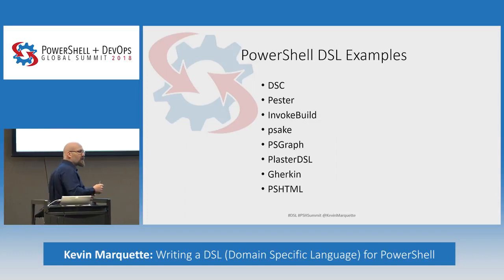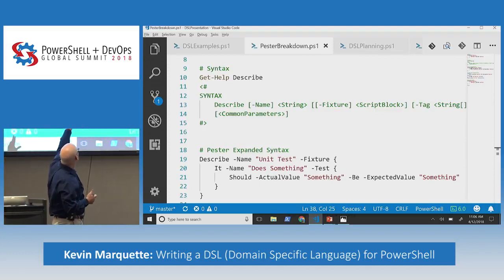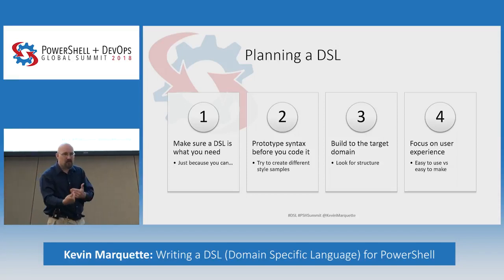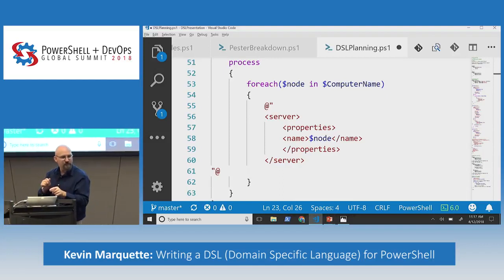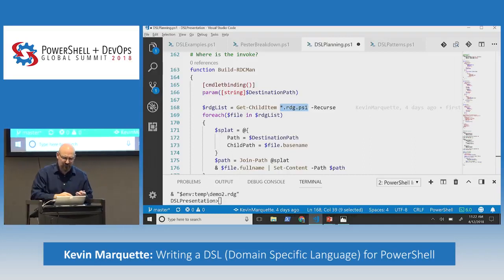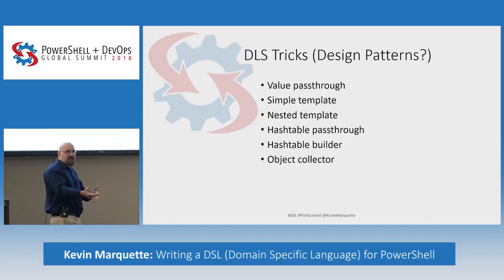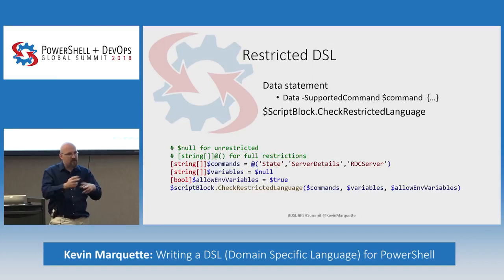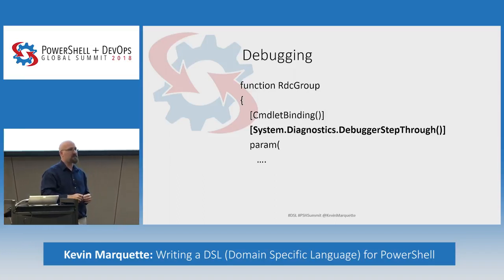Writing a DSL Domain Specific Language for PowerShell by Kevin Marquette Best Trick By Govind Fadu G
• इन शब्दो को use करके आप औरो से अलग English बोल सकते हों || By GFG ||

• The GFG English Coaching at Mukherjee Nagar Delhi, now a leading institute, was founded by  GFG English institute imparts basic to advance English learning to the students of UPSC, SSC CGL, Bank IBPS, CPO, NDA, CDS, DSSSB and other competitive exams. The DSL English Institute also provides a Paid Online Course/class of English for beginners be it school students or aspirants of various competitive exams and others.
• "Distance must not be the barrier in accessing quality education" This has been the idea behind launching 'Online Course' and 'The GFG English YouTube classes'.

• DSL English course provides :
• English Grammar
• Objective English
• Writing Skills / Descriptive English
• English Spoken Class & Speaking Practice
• English Test Series for SSC CGL UPSC CPO and other competitive exams
• Best Vocabulary Tricks
• Best English books for SSC CGL and other competitive exams to improve English
• English Translation
• Doubt Class

• Grammar Section includes:
Time & Tense | Voice | Narration | Question Tag | Noun | Article | Pronoun | Adjective | Verb | Adverb | Conjunction | Preposition Subject - Verb Agreement/Syntax

• Objective English for SSC CGL, Bank PO UPSC, CPO, Judiciary and other Competitive exams includes :
Cloze Test | Comprehension | Sentence Rearrangement | Common Errors | Fill in the Blanks | Sentence Improvement
So, let's learn English with GFG